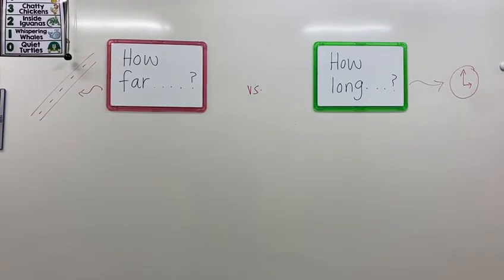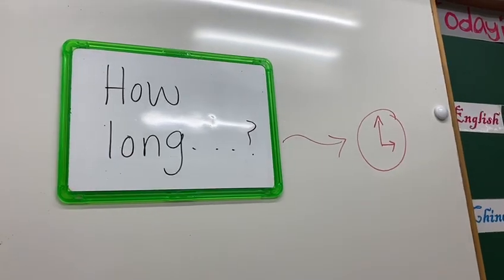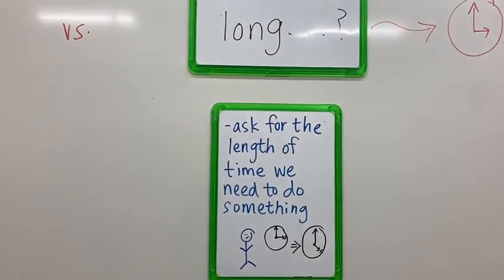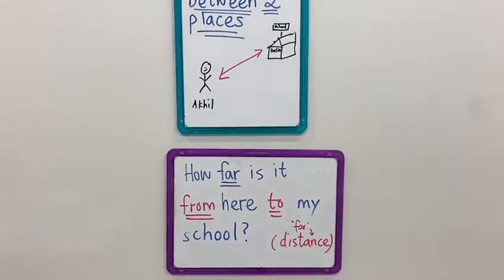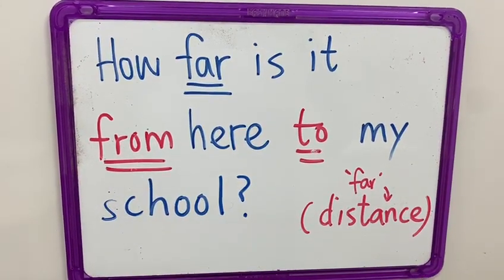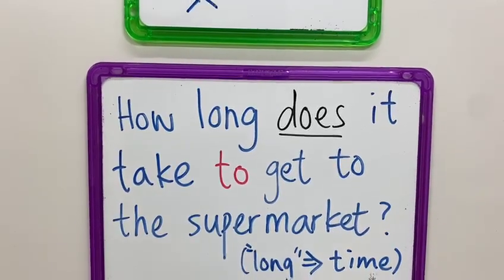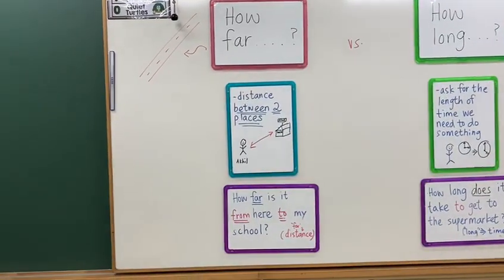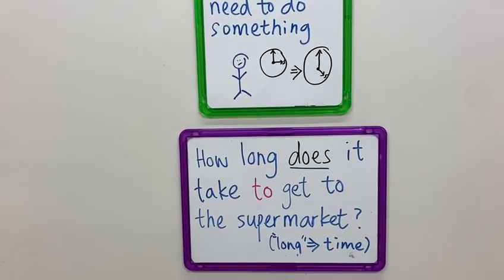How long | How far | Forming questions | ESL | Learning English